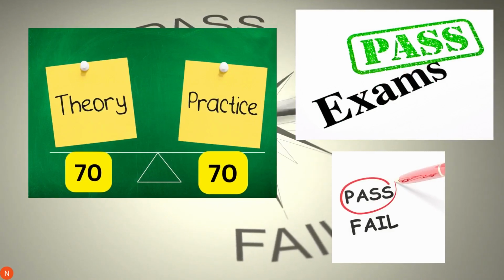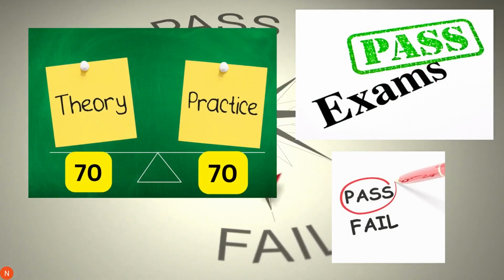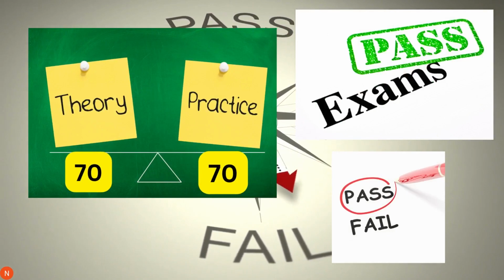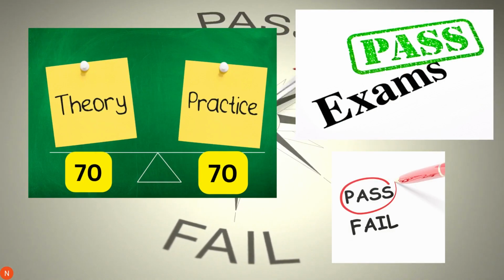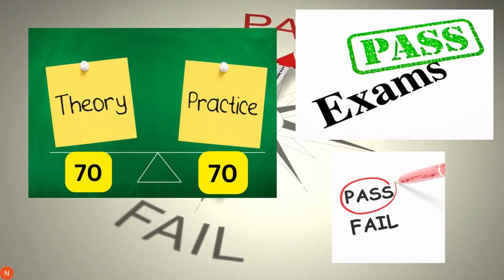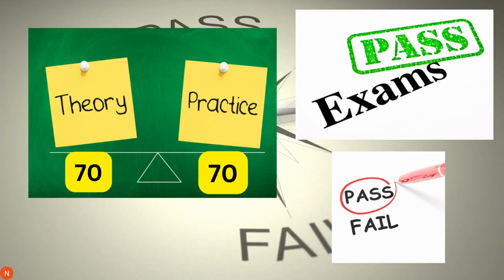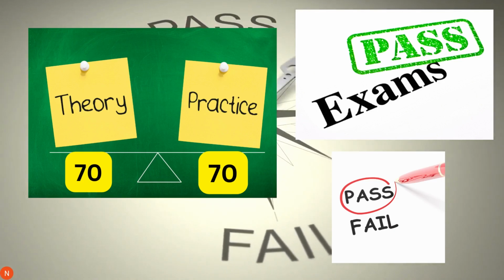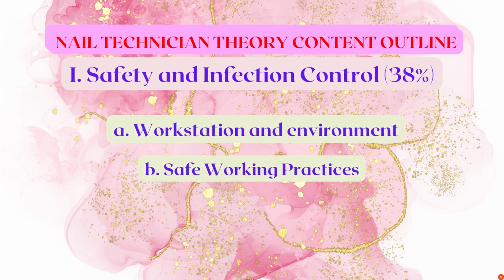Become a Nail Tech / Manicurist Exam PSI Exam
The process of becoming a nail technician or manicurist in the USA is a multi-step process. My Video tutorials covers each and every topic step by step. This video explains about the PSI Exam which is a comprehensive exam that tests the candidate’s knowledge and skills in the field of nail technology or manicuring. Video tutorials are especially helpful as they provide a visual explanation of the topics covered in the exam. By watching this video you can gain a better understanding of the process and procedures of exam so you can be better prepared for the exam.